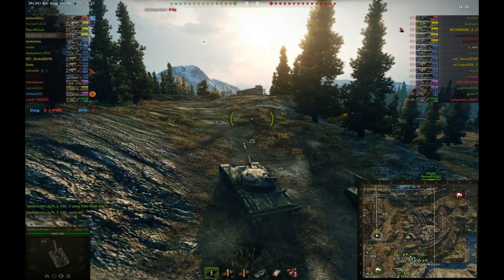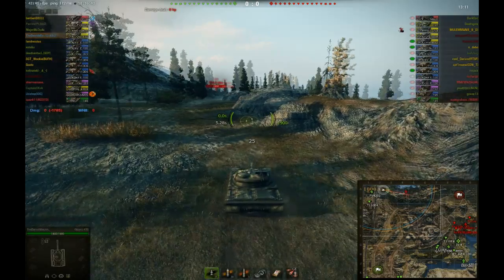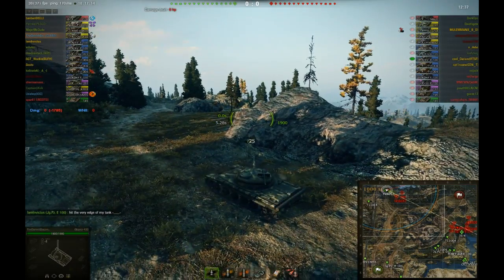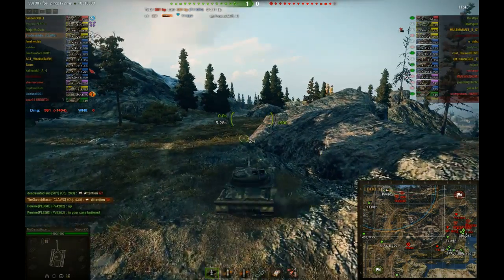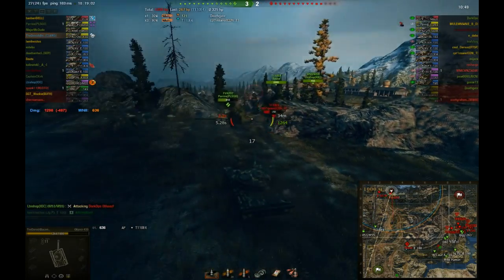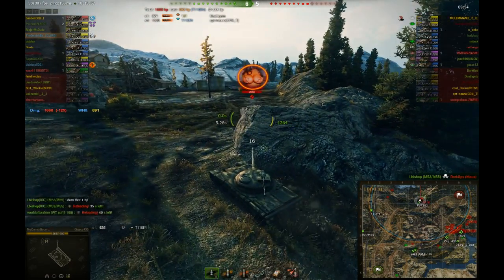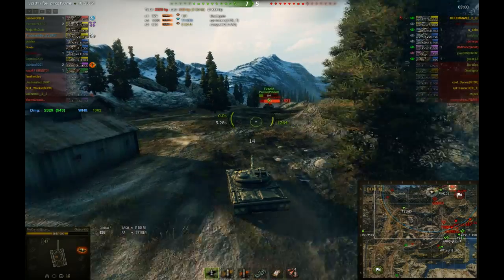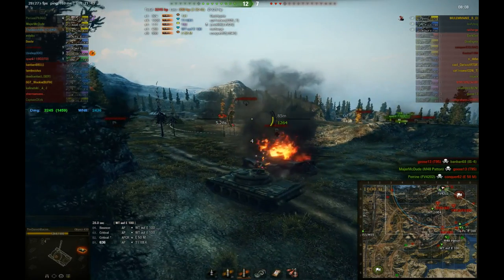World Of Tanks - Tagteam = Serious threat.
A showoff what 2 meds, that focus fire and manage to do together.

The mods im using is from the OMC installer.

TheDanishBacon is a danish World Of Tanks gamer, that is located on the NA server.